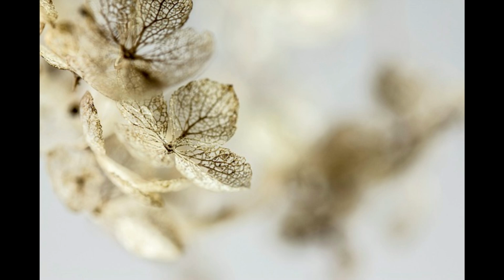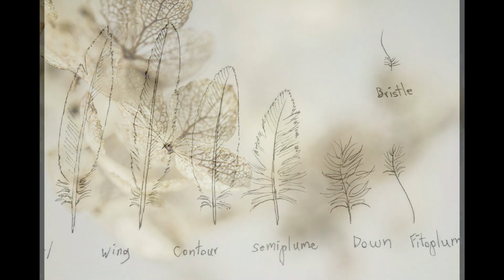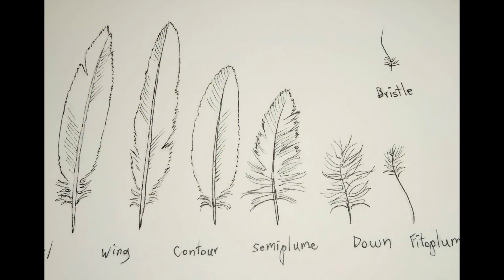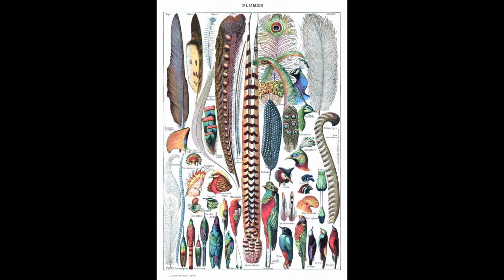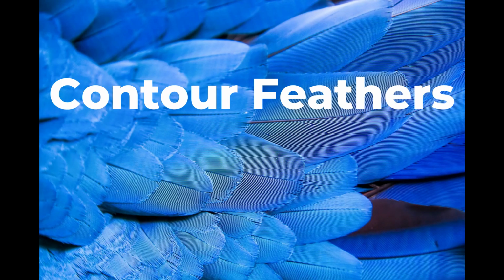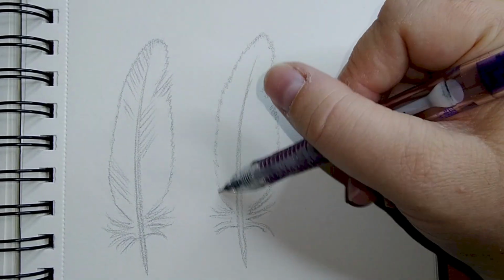Feather Drawing Tutorial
I go over a few types of feathers and how to draw them.
My Etsy Shop